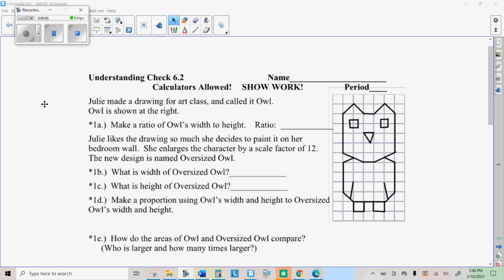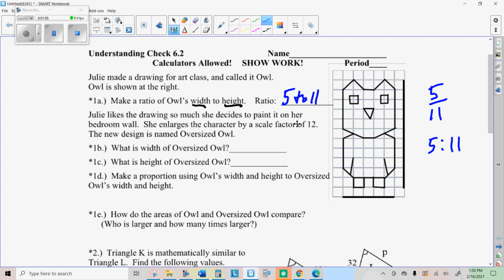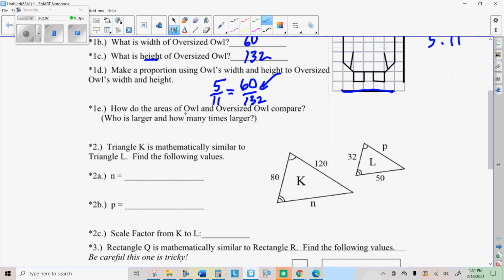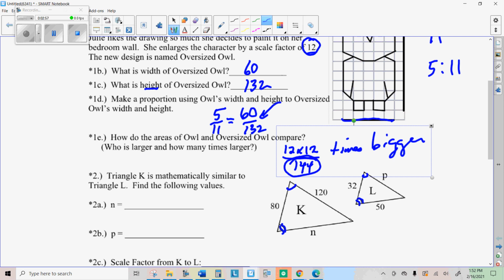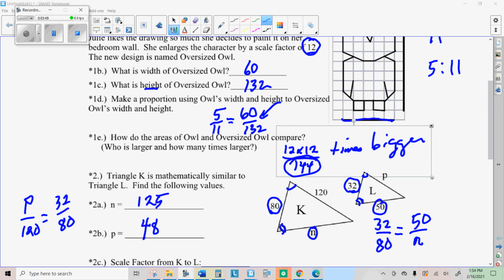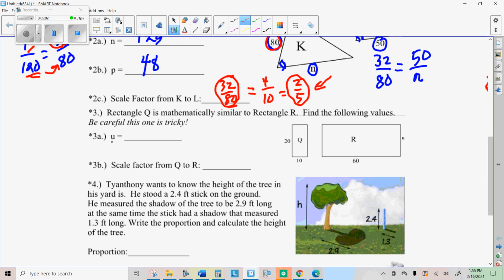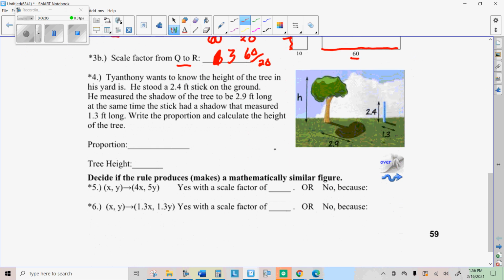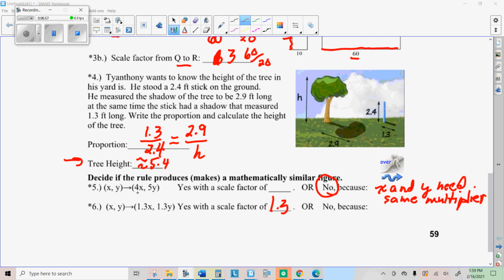6 2 Review page 59